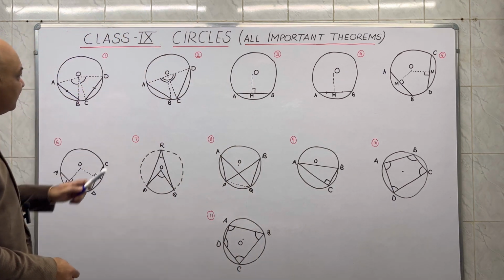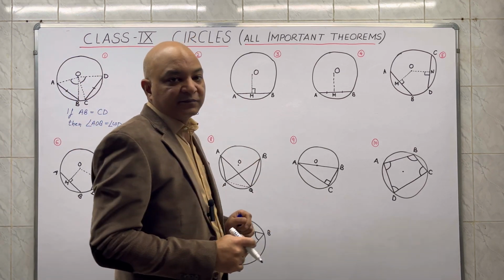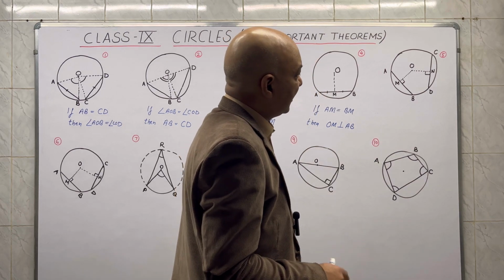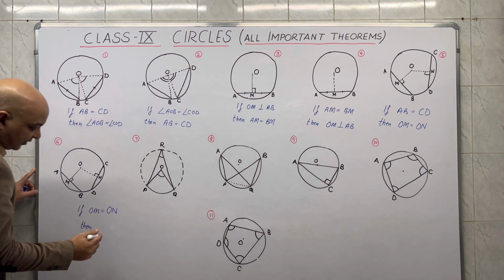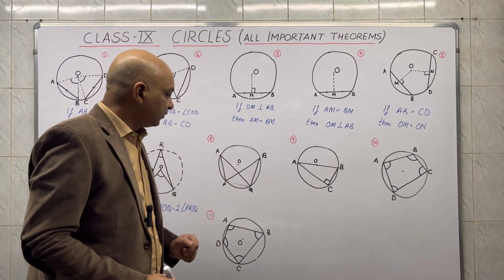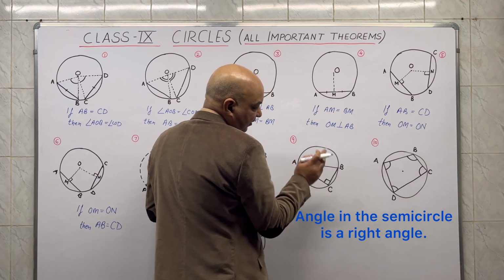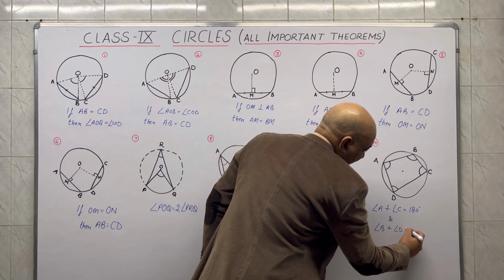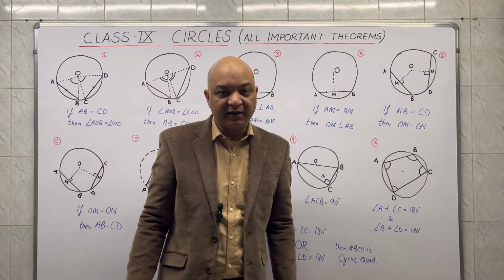Circles Chapter Theorems & Properties | Class IX Geometry Explained | Rajesh Goel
Welcome to Sriram Edutalks! In this video, we dive deep into the essential theorems and properties of circles from the Class IX Geometry syllabus. Whether you're preparing for exams or just want to strengthen your understanding, this comprehensive tutorial will help you master this fundamental topic.